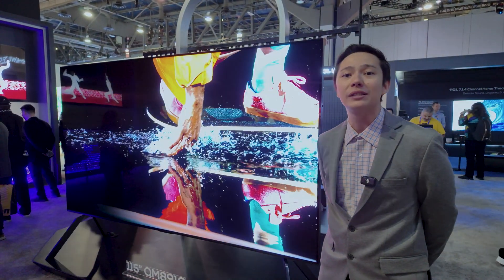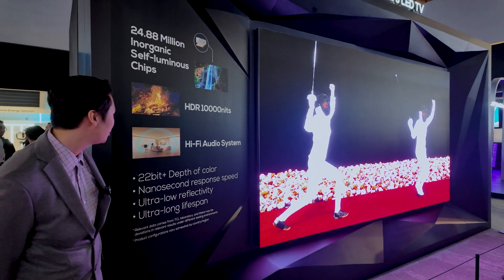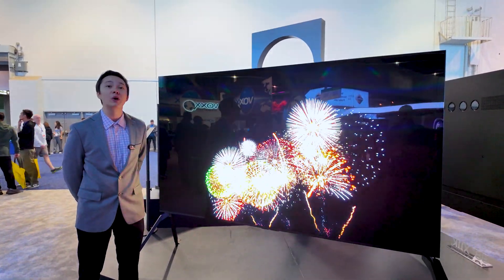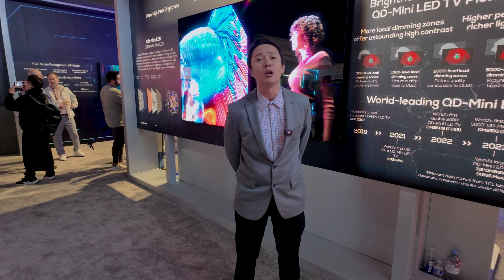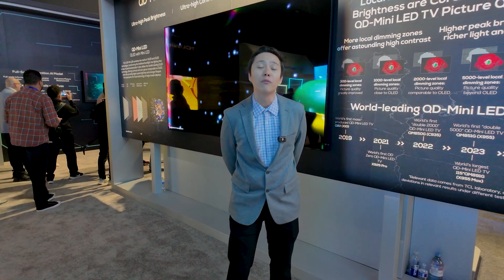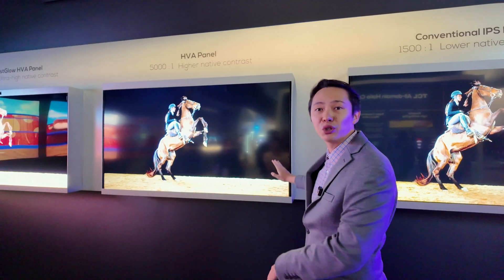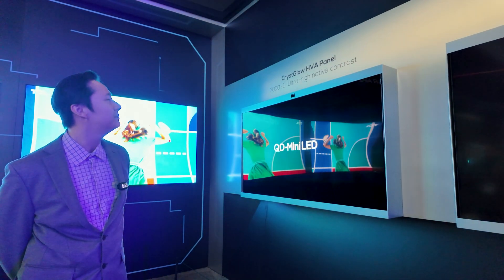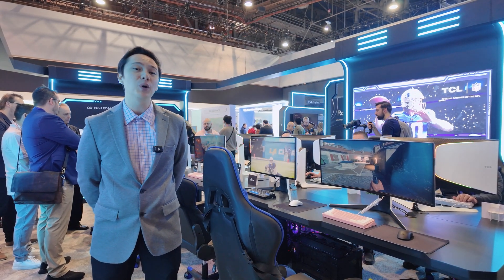2025 TCL MicroLED and MiniLED TVs - and NEW Display Tech! 163" Microled & 98" X11k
⚠ More TCL Details
✅Click View Products or OPEN the description BELOW for everything in the video!

NEW 2025 TCL TV Models and Tech:
163"  TCL Microled
NEW 2025 QM6K and QM7K TVs!
98" X11K MOST PREMIUM FLAGSHIP EVER!
QD-Mini LED History
TCL AI Engine Technology

Purchases made through some store links may provide some compensation to Home Theater Fanatics LLC.

00:00  Introduction
00:26 115 QM891G
01:23 163" TCL Microled
02:18 NEW 2025 QM6K and QM7K TVs!
02:55 98" X11K MOST PREMIUM FLAGSHIP EVER!
0:3:32 QD-Mini LED History
05:26 Jiles Gushing over a BEAUTIFUL TCL TV!
05:38 TCL AI Engine Technology
06:17 TCL Contrast CrystGlow HVA panels! 7000:1 native contrast
07:16 TCL 2025 Min LED Backlight Advances
08:07 TCL Gaming Monitors